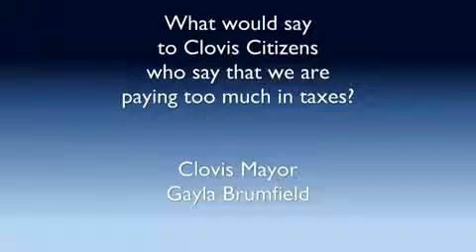Video Interview of Clovis Mayor - May 24, 2011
Clovis Mayor Gayla Brumfield is interviewed by David Burch about the Affordable Housing Plan.